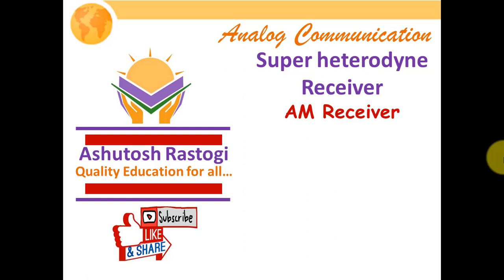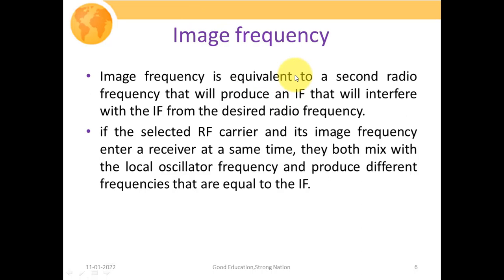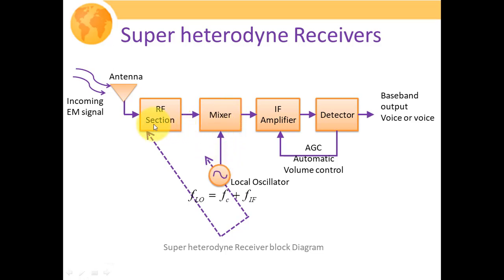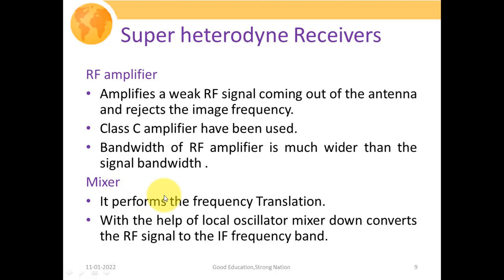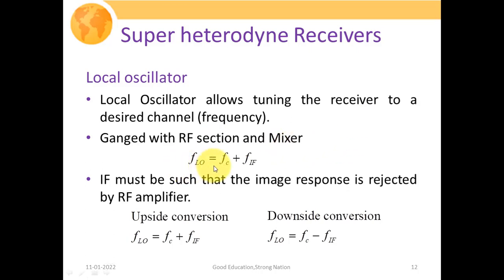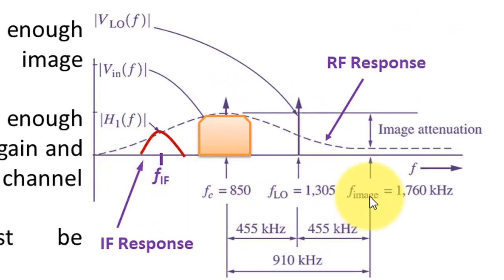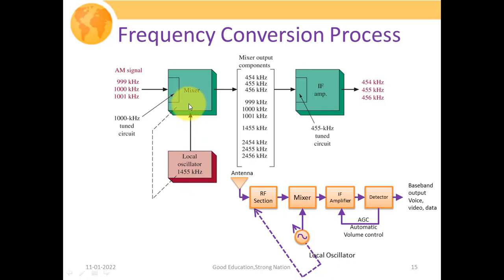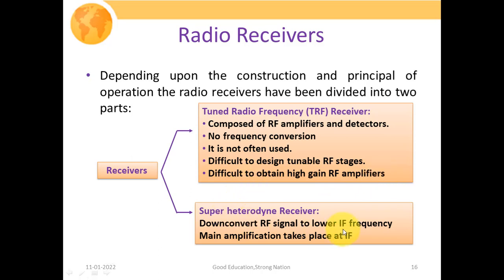Super Heterodyne Receiver | AM Receiver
This lecture describes the block diagram of the Super Heterodyne receiver along with its working principle. It also discusses the image frequency, its rejection, and mixer frequency explanation with examples.